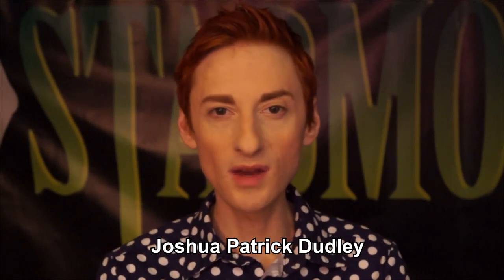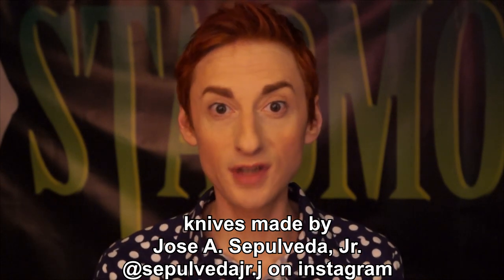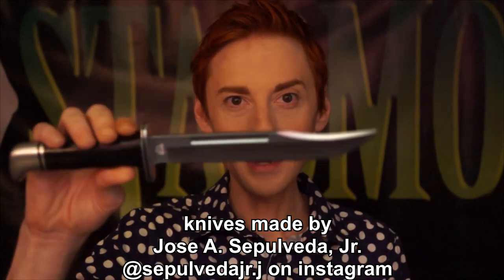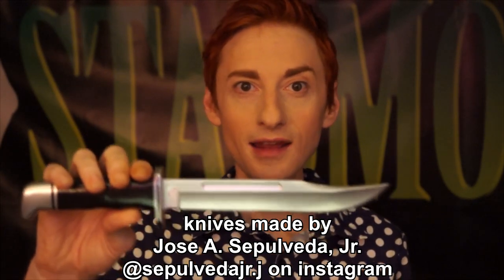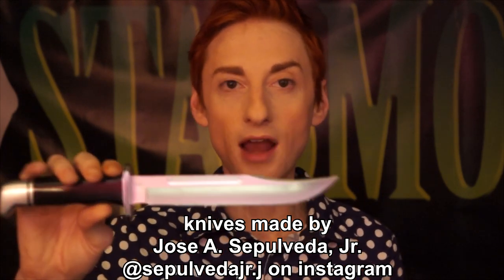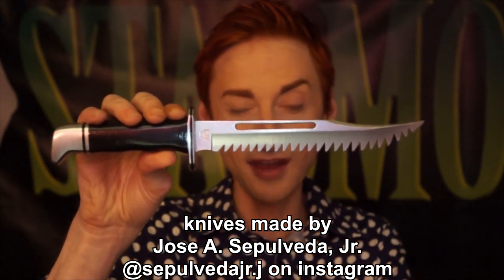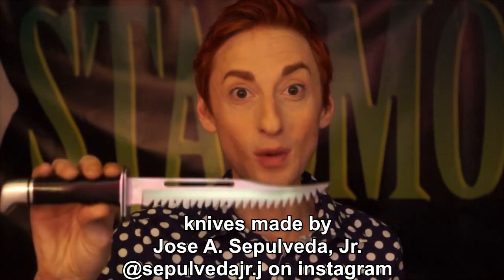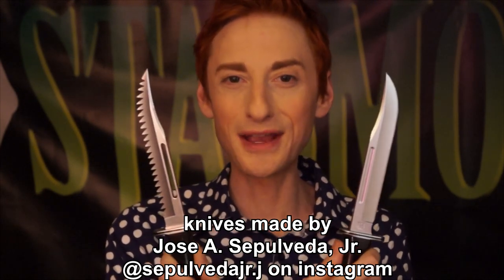StabMovies.com New Prop Buck 120 Knives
Buck 120 knives made by Jose A. Sepulveda, Jr. @sepulvedajr.j on instagram

Make sure to follow us on all your favorite social networks for the latest updates!!